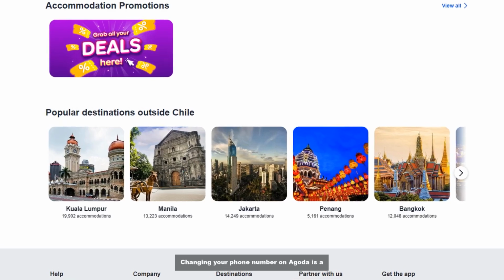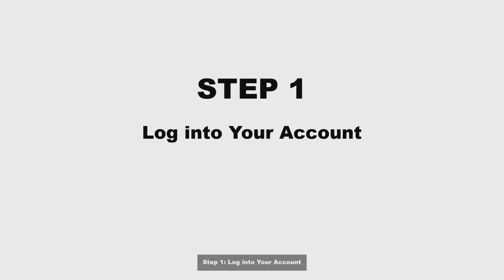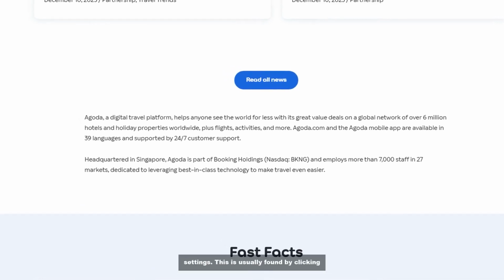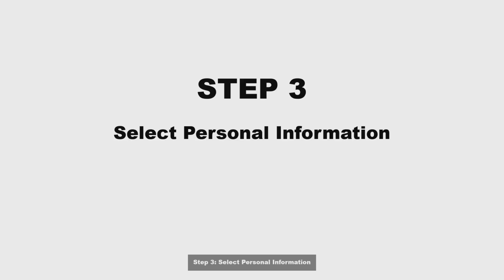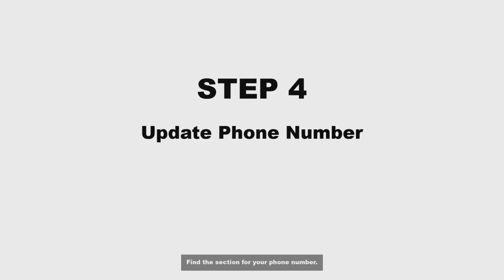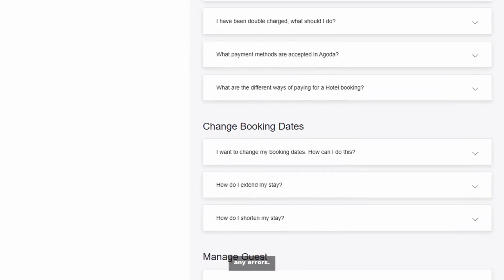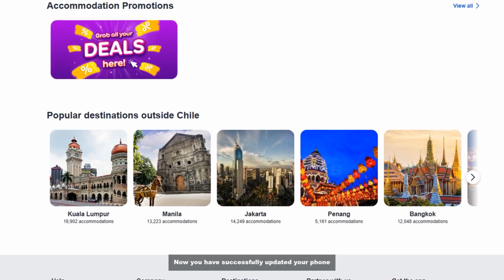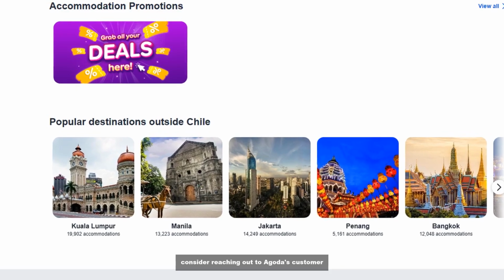How To Change Phone Number On Agoda 2025 (2026)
In this video, we will guide you on how to change your phone number on Agoda in 2025.